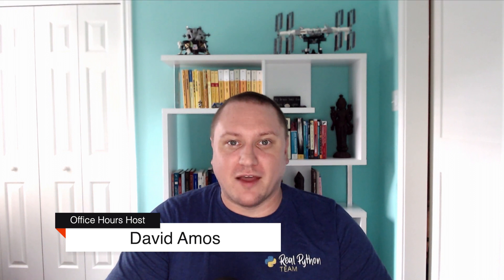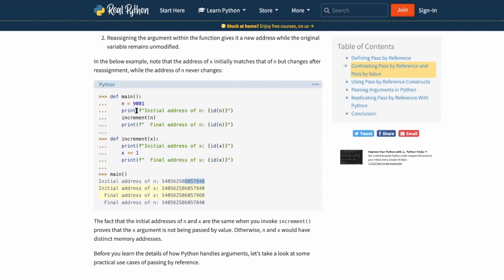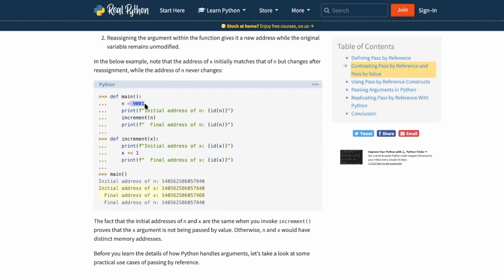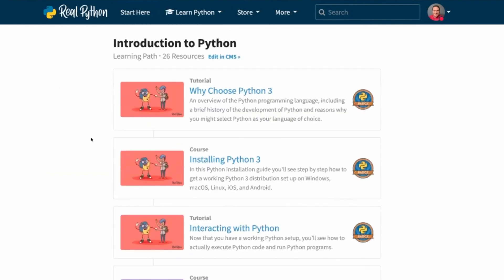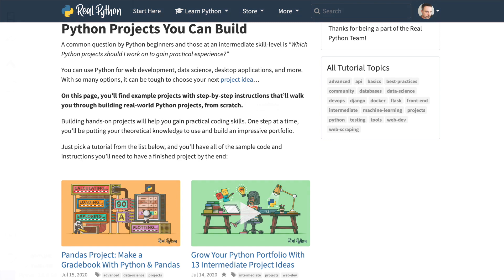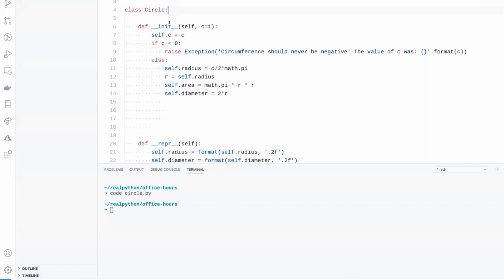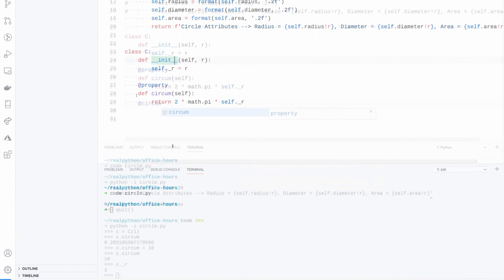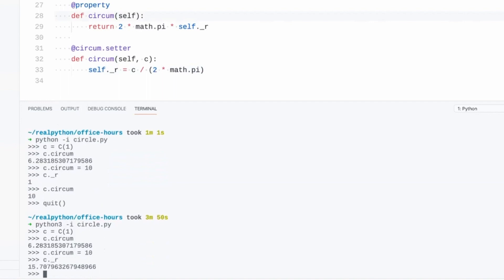Real Python Office Hours -- Welcome Trailer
The Real Python Office Hours is a weekly hangout where members of Real Python get the chance to meet fellow Pythonistas to chat about your learning progress, ask questions, and discuss Python tips & tricks via screen sharing.